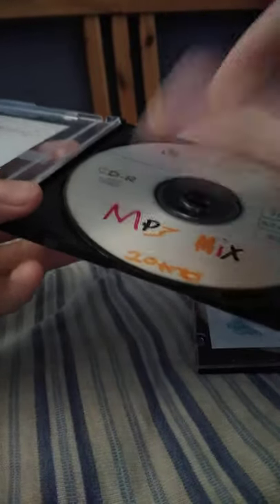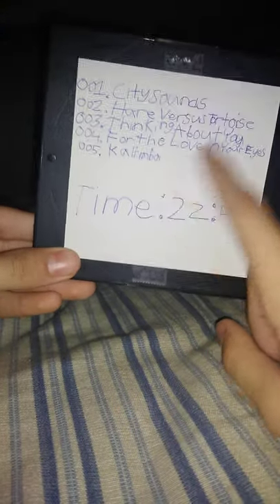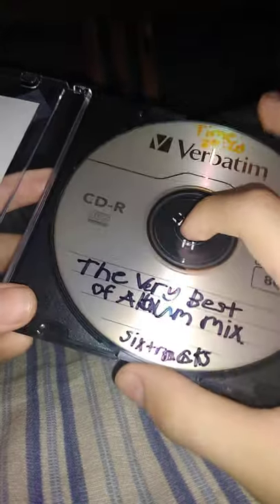Sneak peek of CD-R's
CD tracklist for CDs.